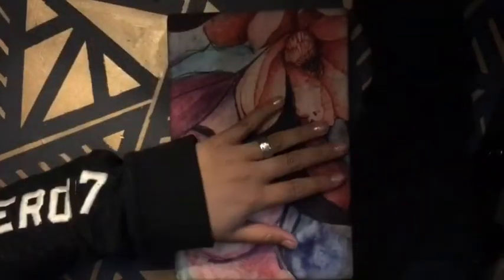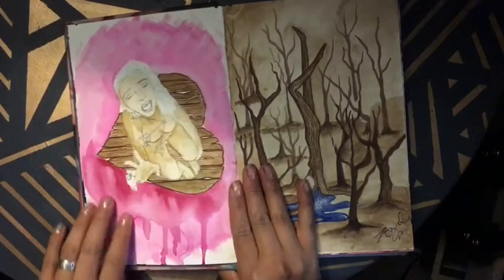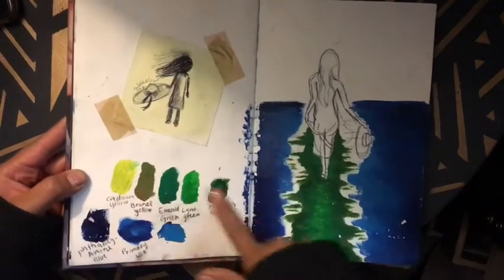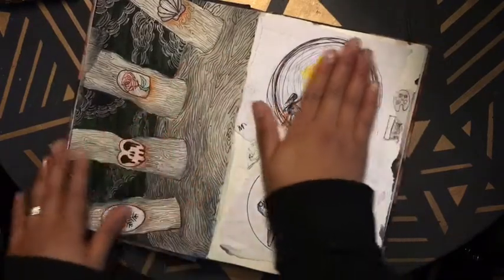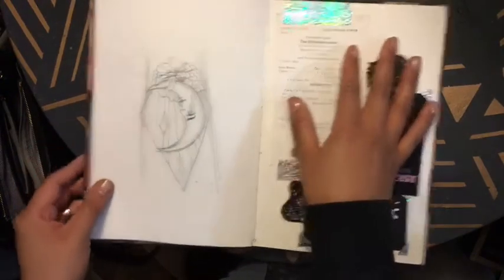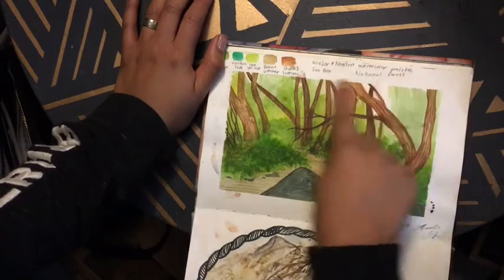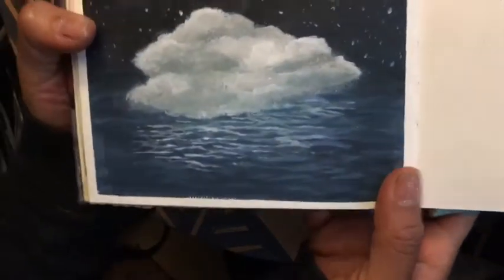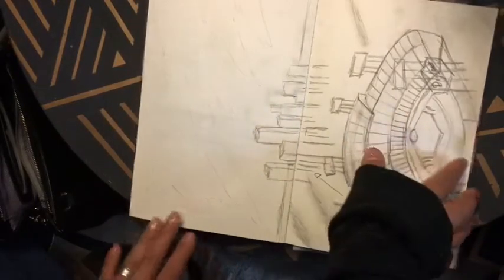First filled Sketchbook tour 2017-2018 Jane Davenport filled sketchbook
Sorry for the buzzing noise in the back ground it's my fish tank. I have more coming up sketchbook tours hope you enjoyed this one.

Sketchbook :jane Davenport
medium used :
acrylic paint
watercolors
fine tip pen
Marker
Pastels